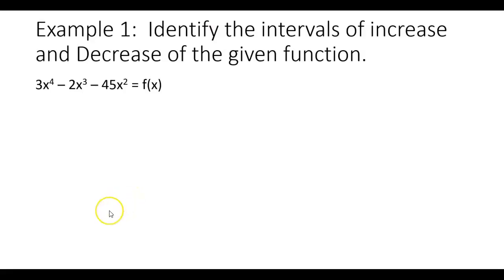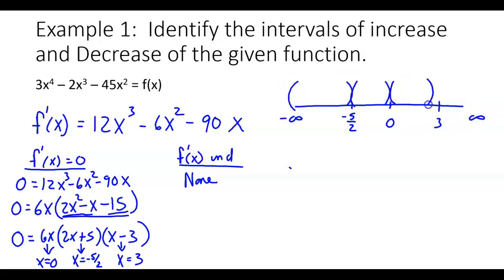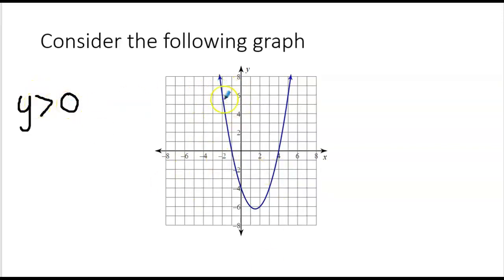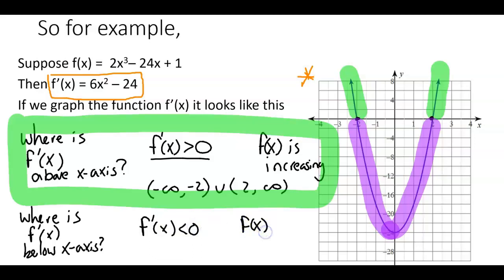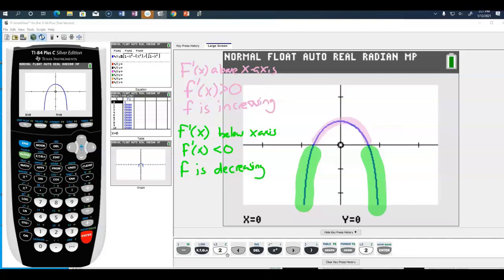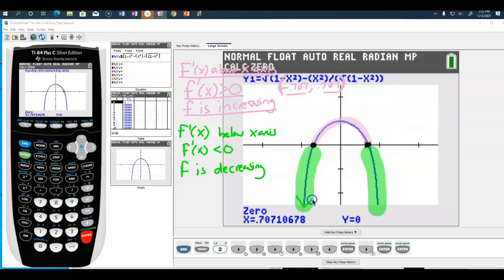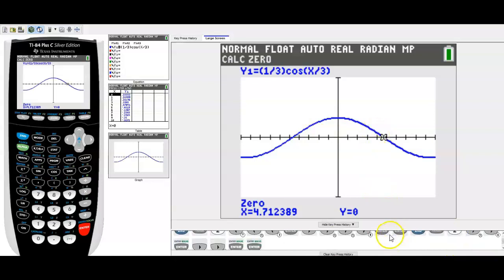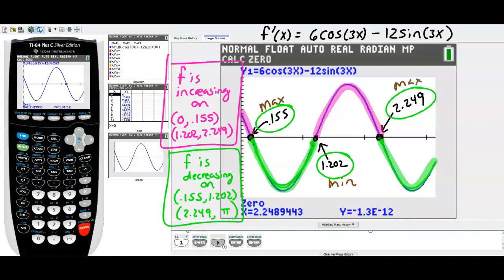Calc 5.5 Intervals of Increase and Decrease 22/23